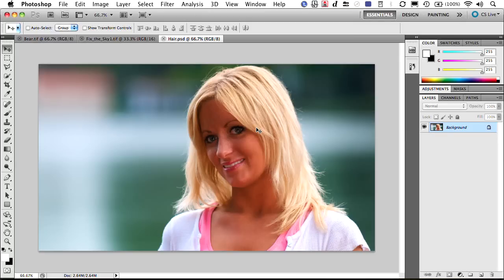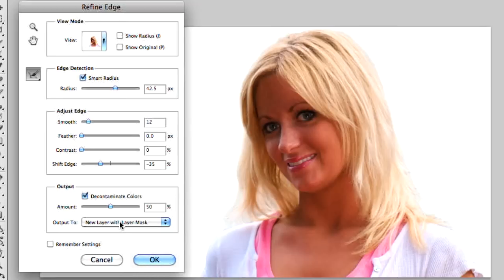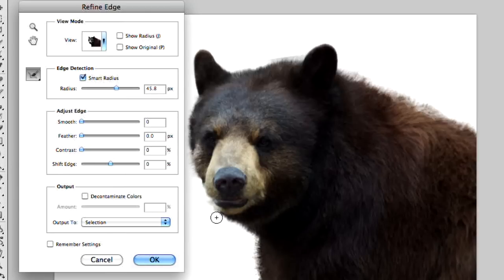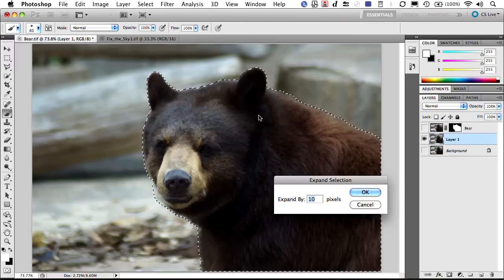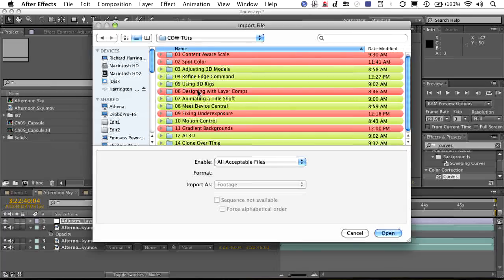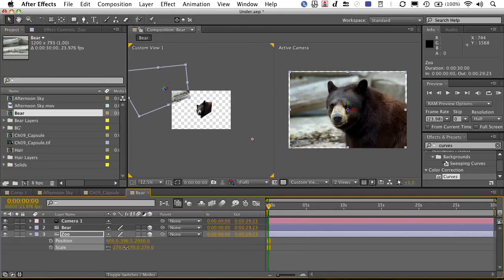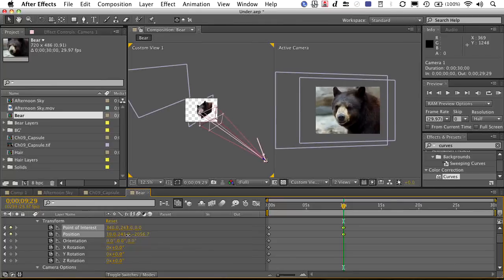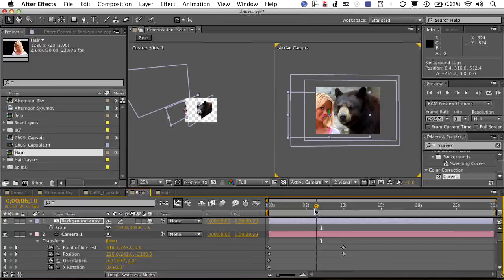Photoshop and AE: Refine Edge Command and 3-D Motion Control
In this installment of PS and AE, Richard Harrington shows to use Adobe Photoshop and After Effects together to get great 3D extrusion. He'll take some photos and split them out into 3D space, as well as use the Refine Edge command and the content-aware fill option to quickly build your layers to pop out and move around in the 3D camera.